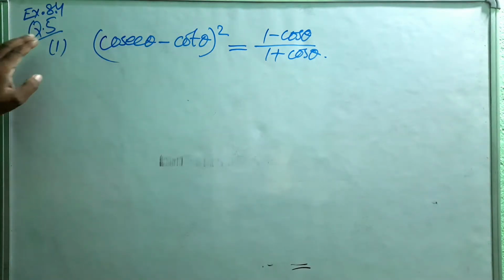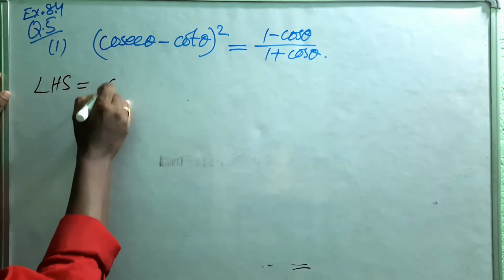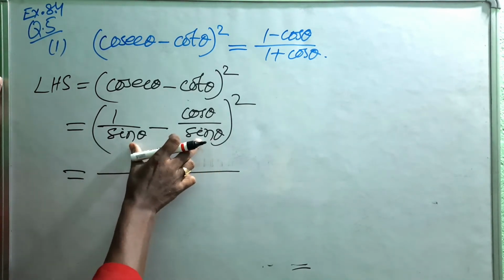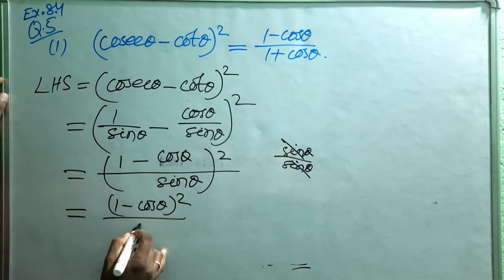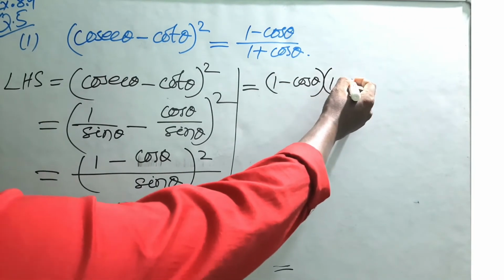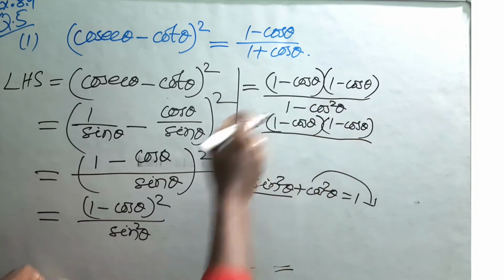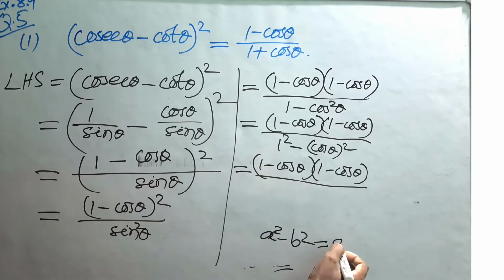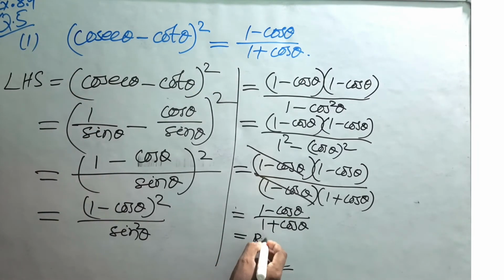Ex 8.4 Q5(i)//Exercise 8.4 Q5(i)//(cosec-cot)2=1-cos/1+cos//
Ex 8.4 Q5(i)
Exercise 8.4 Q5(i)